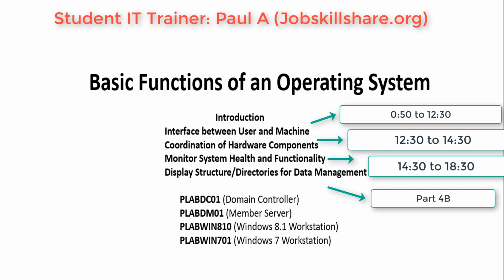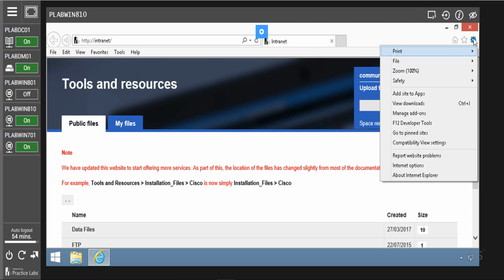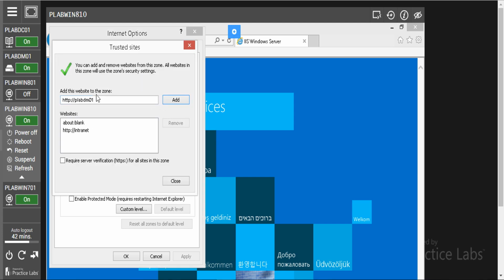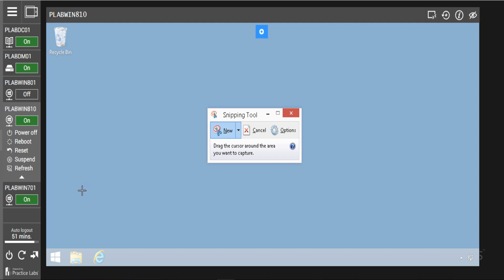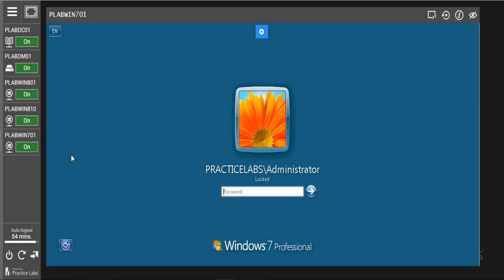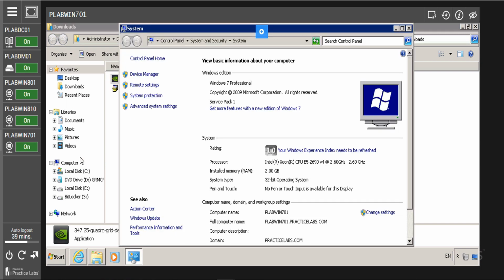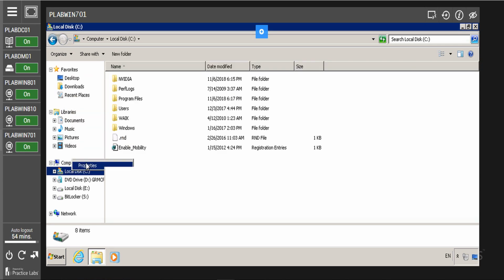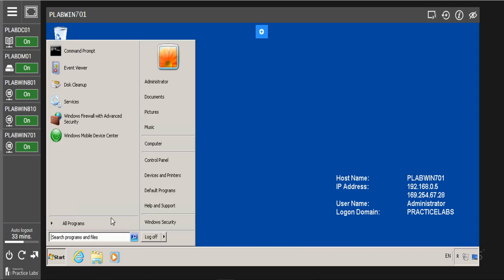Student IT Trainer CompTIA IT Fundamentals Part 4A